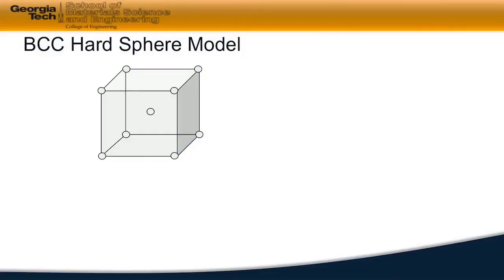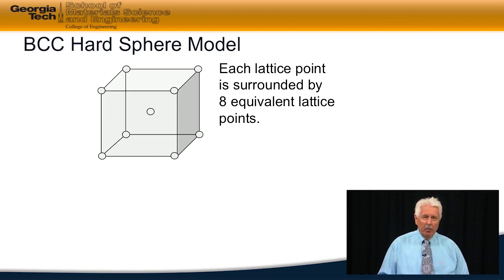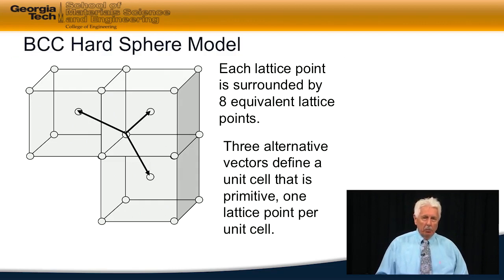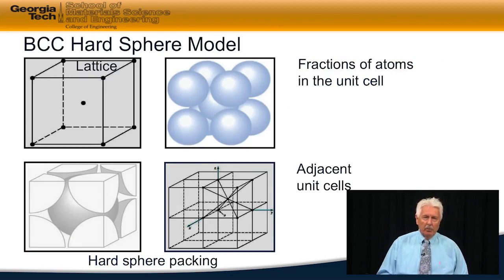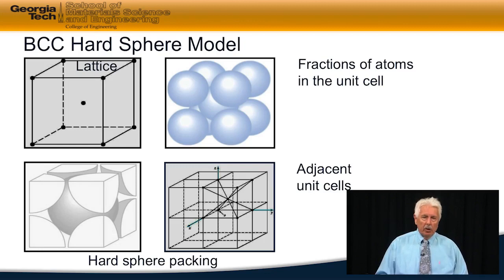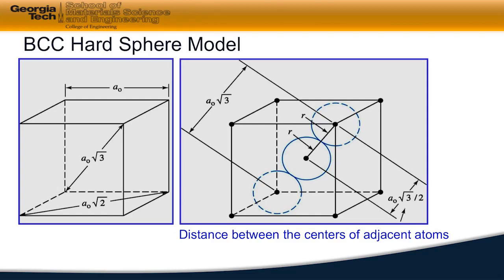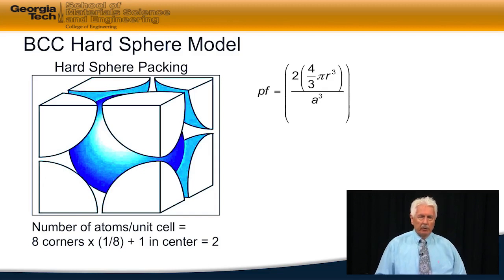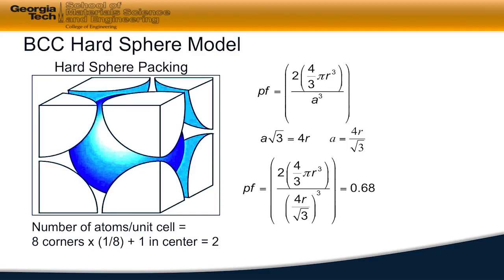3.8 BCC Hard Sphere Model - Material Behavior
Link to this course:
3.8 BCC Hard Sphere Model - Material Behavior

Have you ever wondered why ceramics are hard and brittle while metals tend to be ductile?  Why some materials conduct heat or electricity while others are insulators?  Why adding just a small amount of carbon to iron results in an alloy that is so much stronger than the base metal?  In this course, you will learn how a material’s properties are determined by the microstructure of the material, which is in turn determined by composition and the processing that the material has undergone.

This is the first of three Coursera courses that mirror the Introduction to Materials Science class that is taken by most engineering undergrads at Georgia Tech.  The aim of the course is to help students better understand the engineering materials that are used in the world around them.  This first section covers the fundamentals of materials science including atomic structure and bonding, crystal structure, atomic and microscopic defects, and noncrystalline materials such as glasses, rubbers, and polymers.

This was very useful for me to understand the material beviour , crystal structure of various material , material type after that got the sufficient knowledge about material beviour,The course was excellent. A lot of in-depth material, beyond even what I remember from college. Coverage of polymer systems in addition to the usual metals was very nice, and the
This module covers how atoms are arranged in crystalline materials.  Many of the materials that we deal with on a daily basis are crystalline, meaning that they are made up of a regularly repeating array of atoms.  The building block of a crystal, which is called the Bravais lattice, dtermines some of the physical properties of a material.  An understanding of these crystallographic principles will be vital to discussions of defects and diffusion, which are covered in the next module.
3.8 BCC Hard Sphere Model - Material Behavior